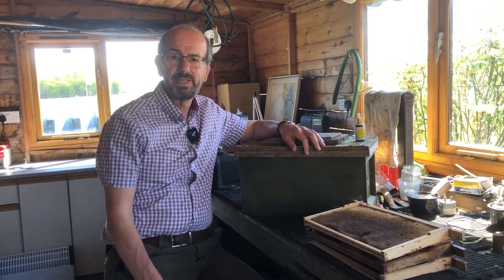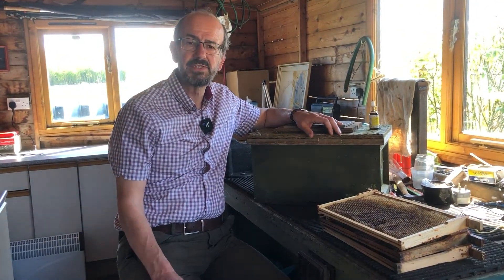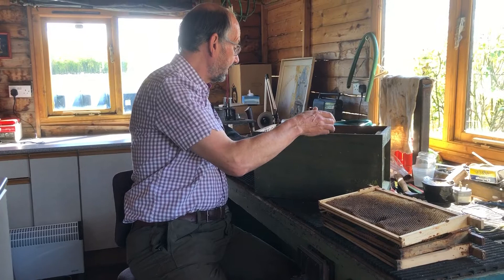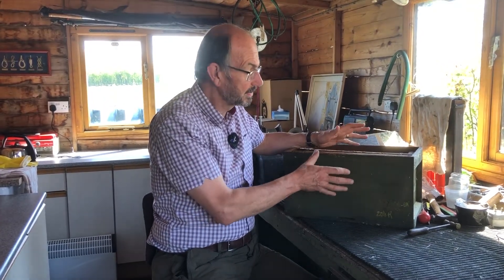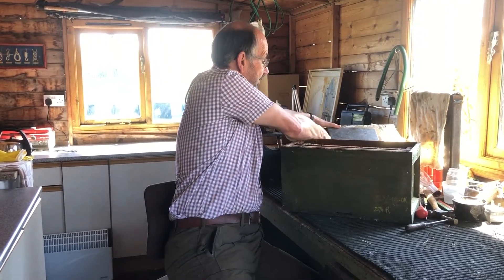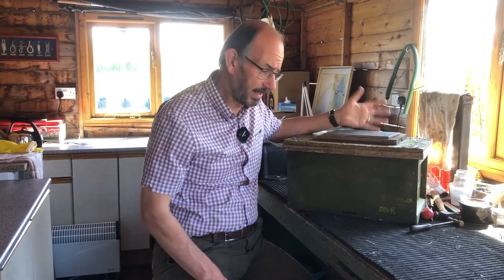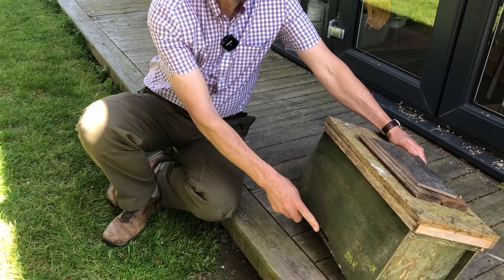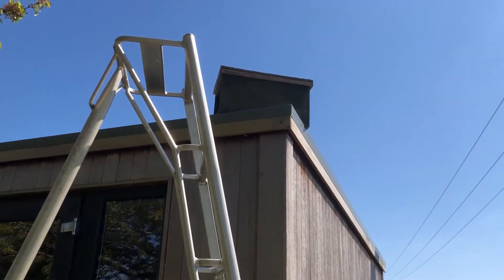Making A Trap To Catch Honey Bee Swarms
In this video Chris shows us how to make a trap to catch any passing swarms of honey bees or even catch one you have lost.

It’s good to also watch our two swarm management videos which you can find at:

If you want to know more about bees please check out our face to face and online courses